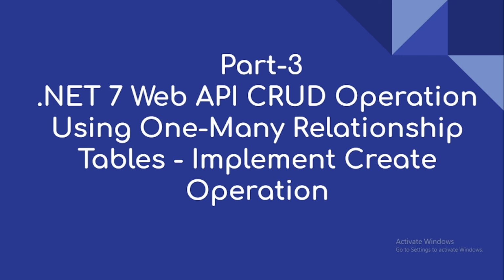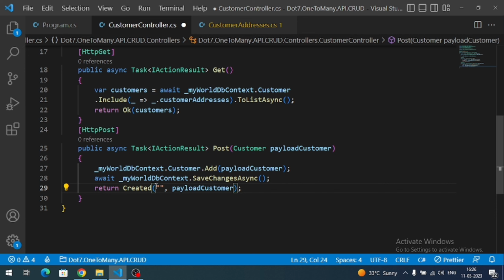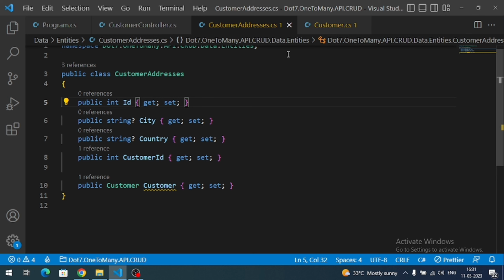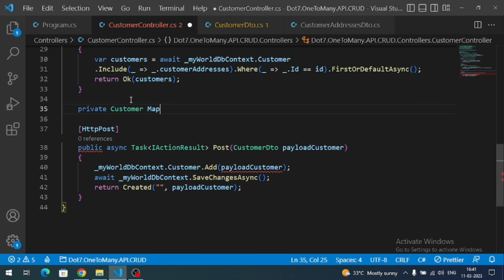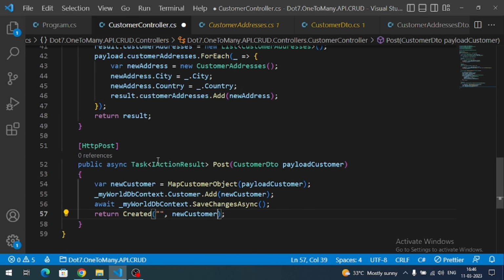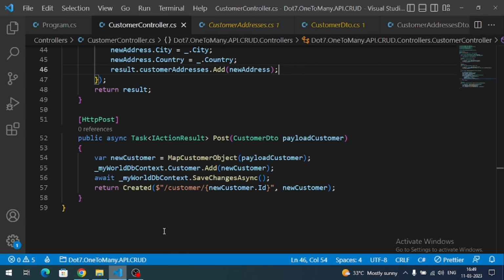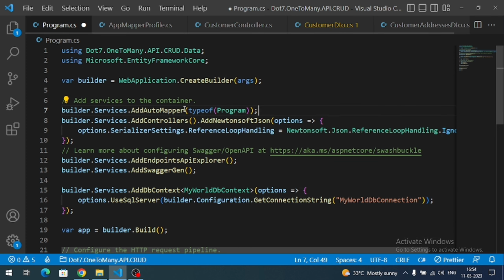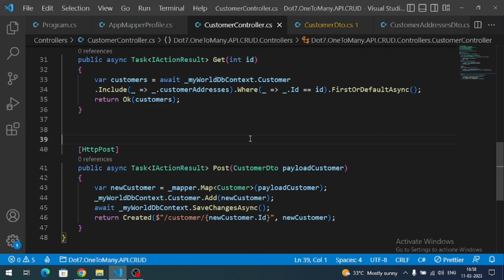Part-3| .NET 7 Web API CRUD Operation Using One-Many Relationship Tables - Implement Creat Operation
Hi everyone,

This video is about - .NET 7 Web API CRUD Operation Using One-Many Relationship Tables - Implement Creat Operation